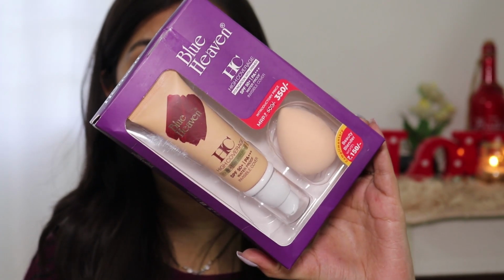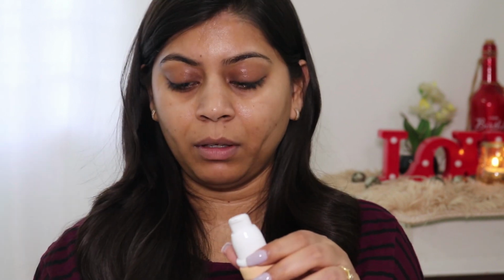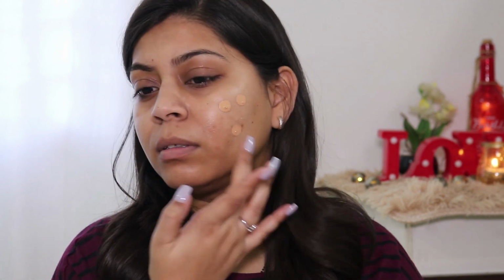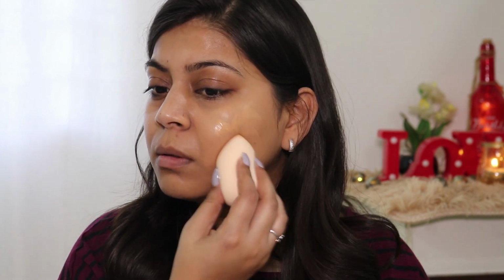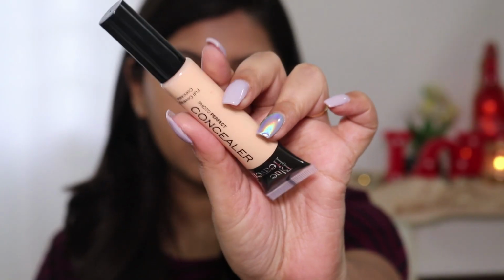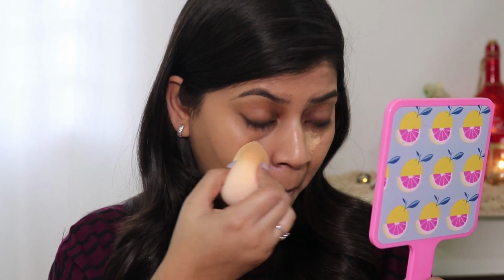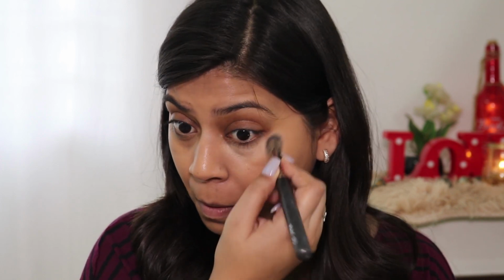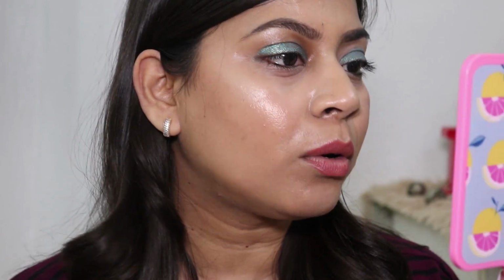*New* Blue Heaven High Coverage Foundation & Photo Perfect Concealer Review & Demo| Dikshita Agarwal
Blue Heaven High Coverage Foundation With Primer & SPF 50 ! PA+++ + Free Beauty Blender //02-NATURAL NUDE

Blue Heaven Photo Perfect Full Coverage Concealer: 01 Beige, 02 Caramel

My Foundation shades for your reference
MAC : NC35/37
Maybelline Fit Me : Natural Buff 230
Wet N Wild PhotoFocus: Golden Beige
Loreal Infallible Pro Matte Foundation : Golden Beige
Milani Conceal & Perfect : Warm Beige
PAC : 2.1
Estee Lauder : Ivory Beige

Dikshita Agarwal